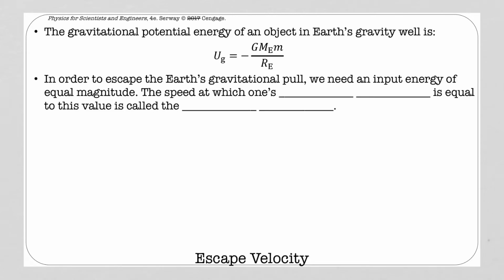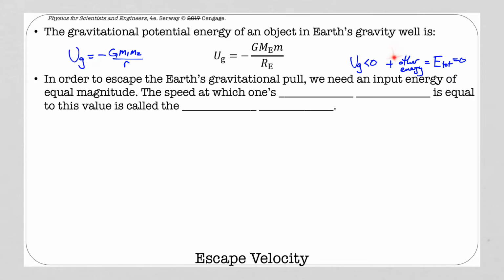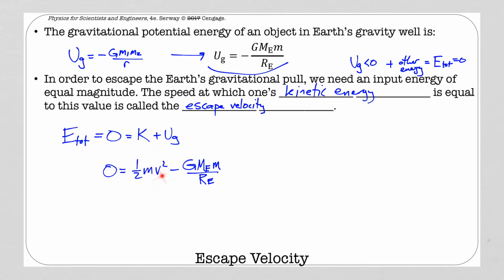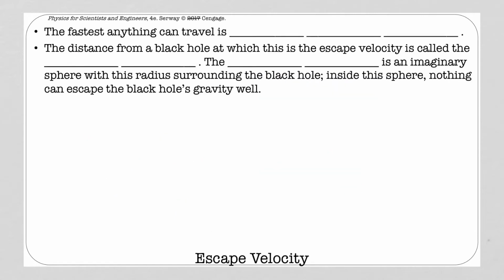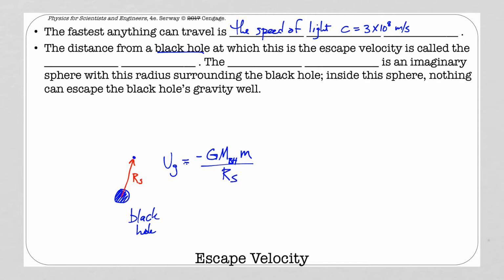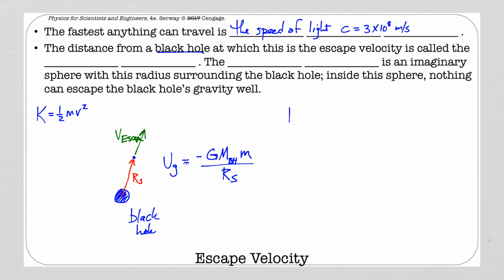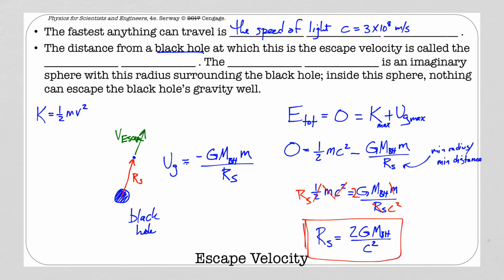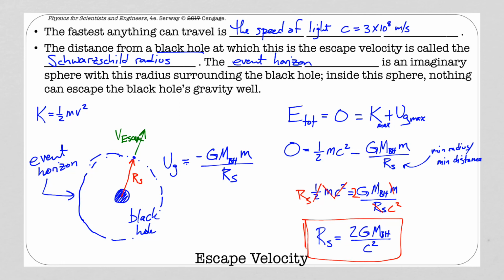Lesson 14-02 Escape Velocity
This is a lesson about finding the escape velocity.